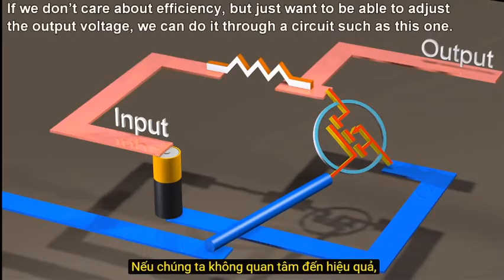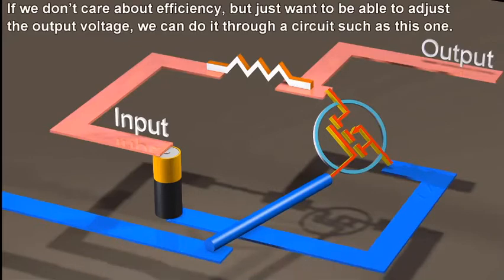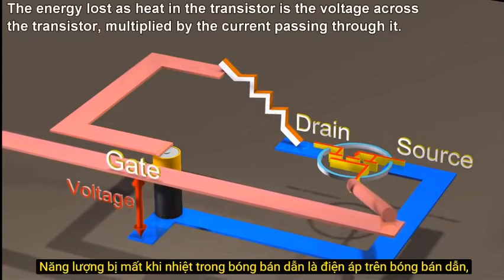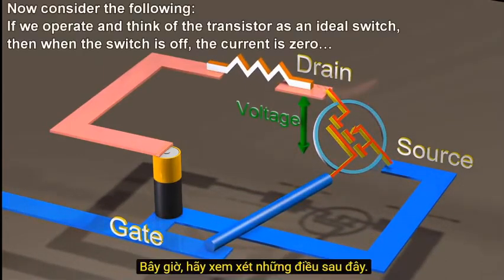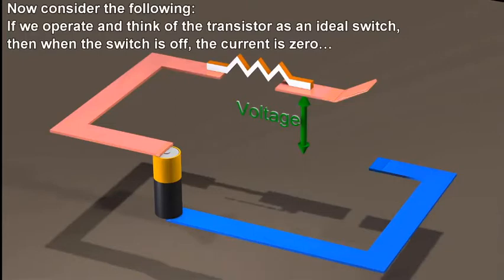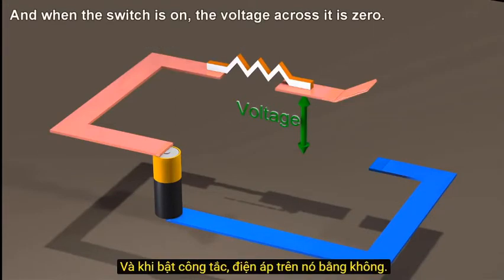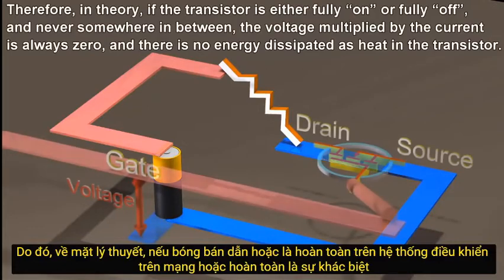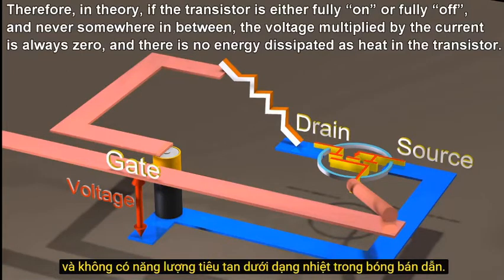Điện tử cơ bản | Mô phỏng buck boost